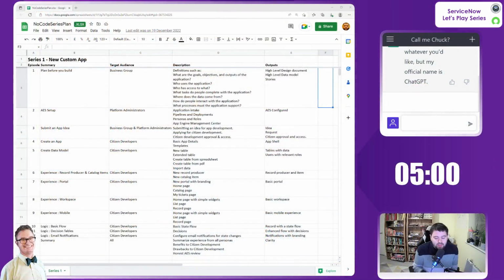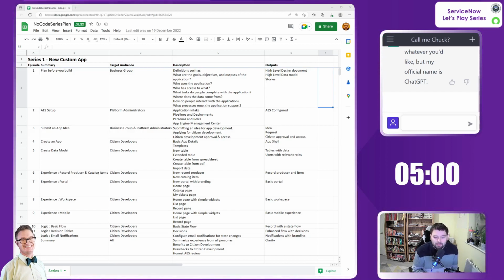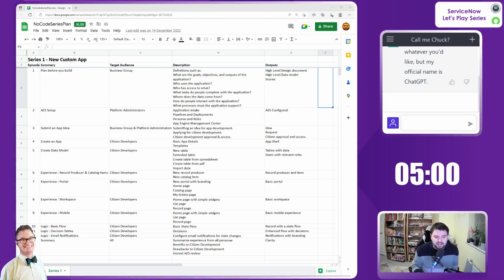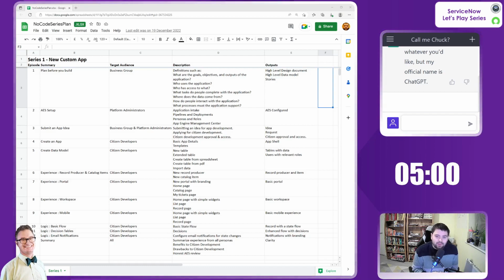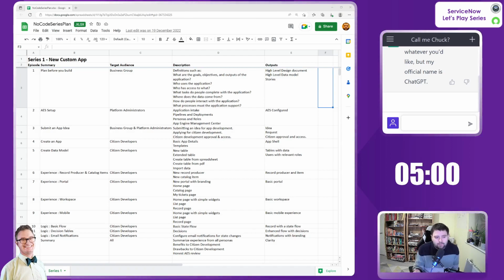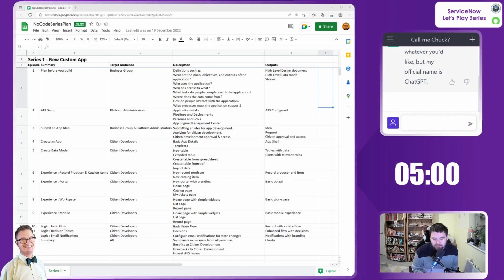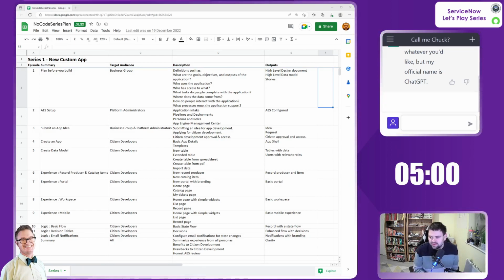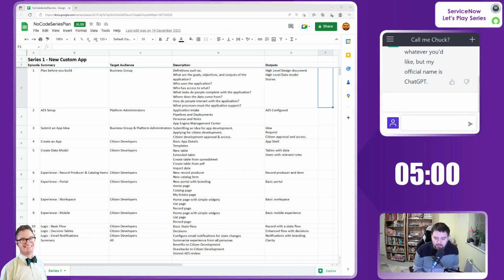No Code Development Introduction | ServiceNow App Engine Studio Tutorial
Welcome to my no code development series in ServiceNow! In this first video, we'll be introducing App Engine Studio and exploring the world of no code app development. Whether you're a business analyst, an IT administrator, or just interested in learning more about no code, this series is for you.